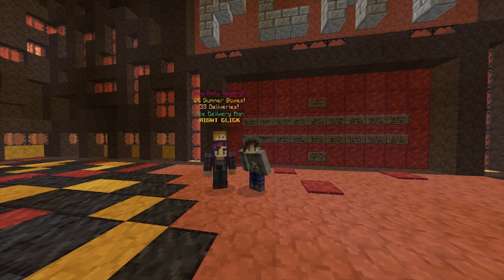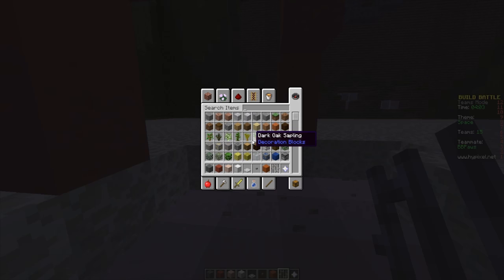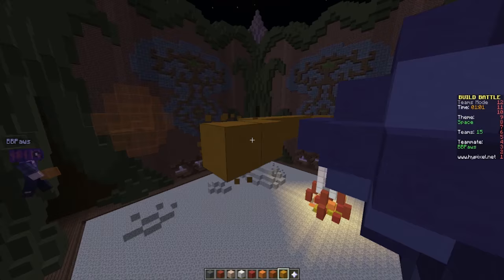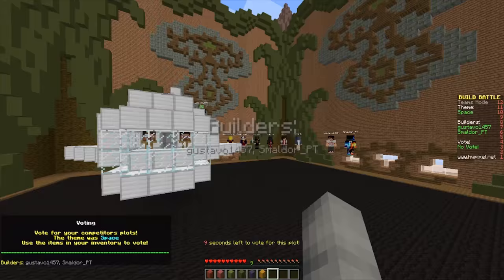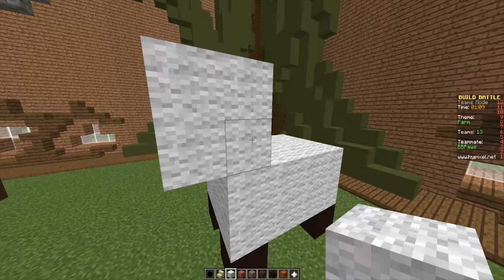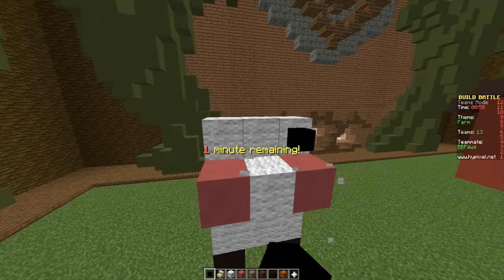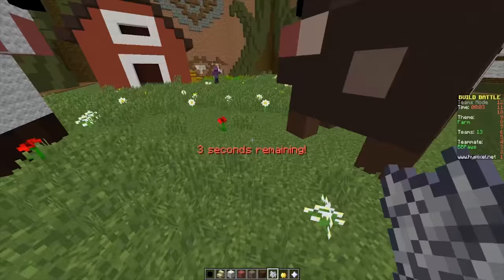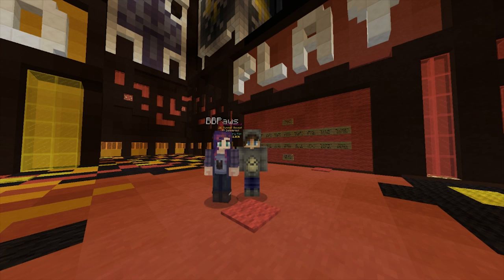KAWAII ANIMALS! - Team Build Battle W/BBPaws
Me and Britt decided to play some team build battle and see if we can combine our skills and beat people!

Dangthatsalongname
DUMBARTON
G82 9AU